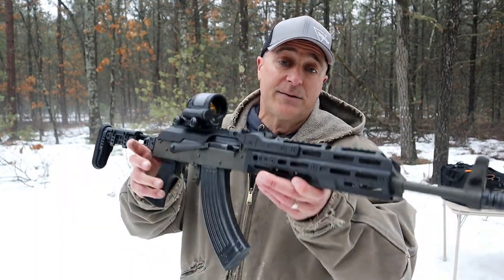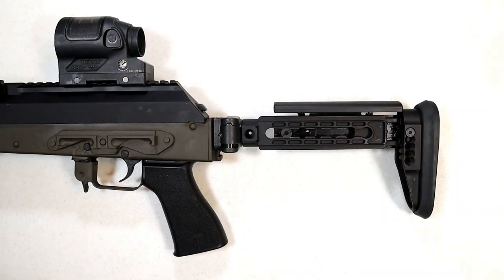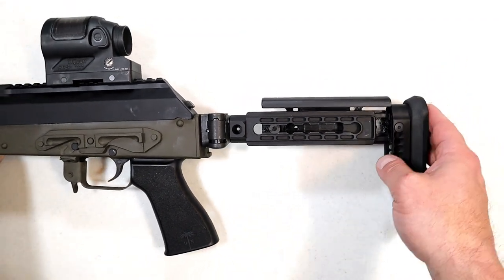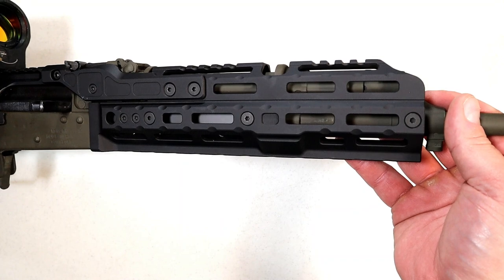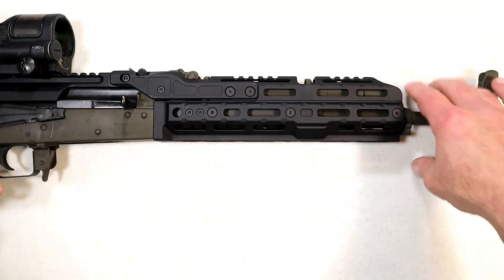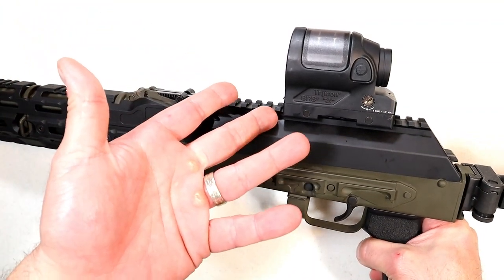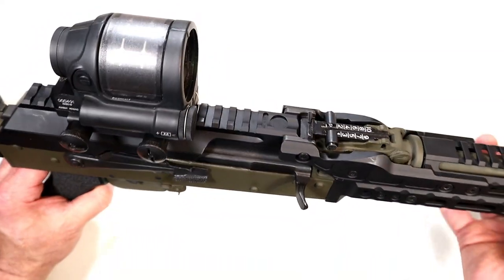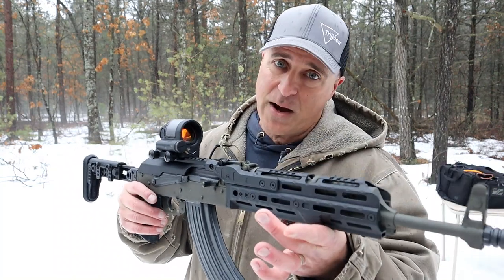Midwest Industries NEW AKM Accessories - TheFirearmGuy